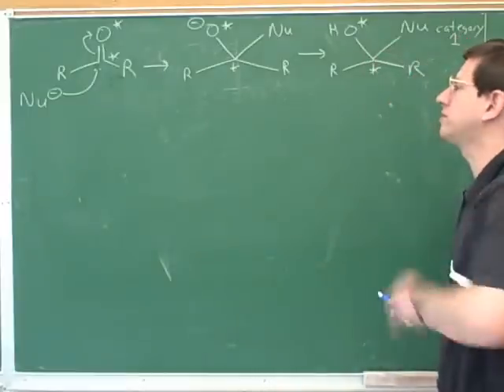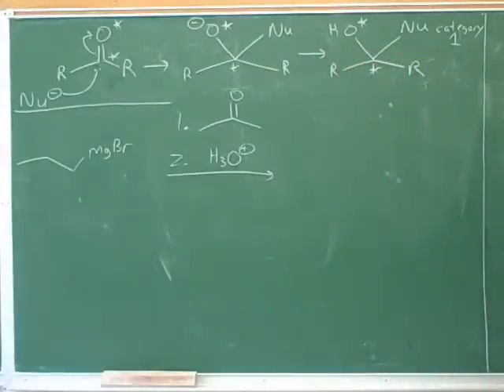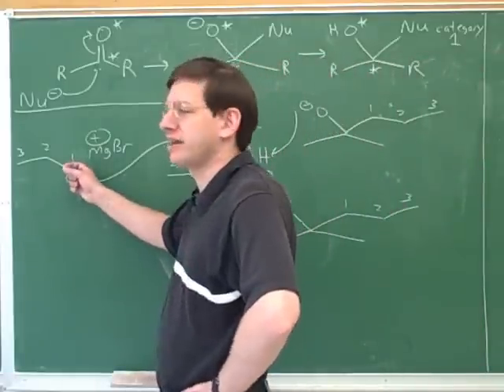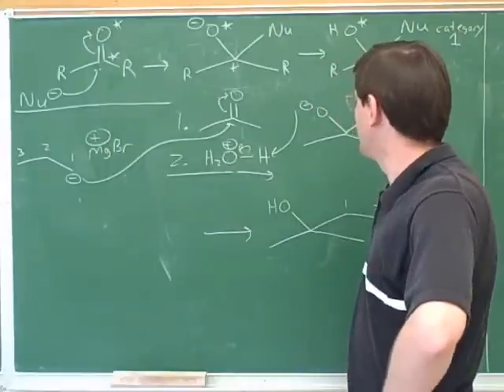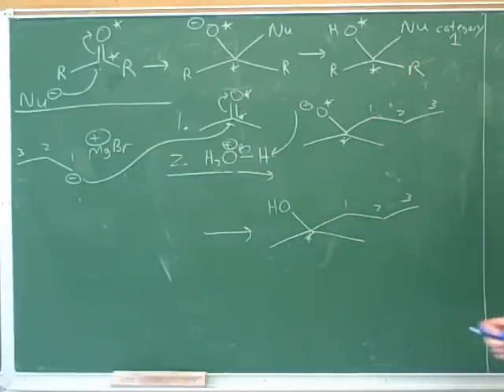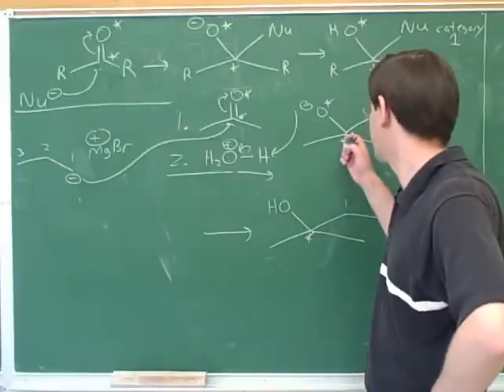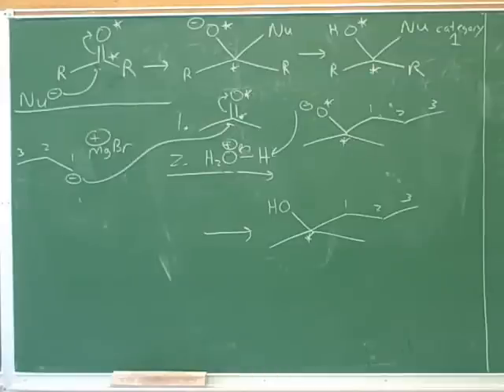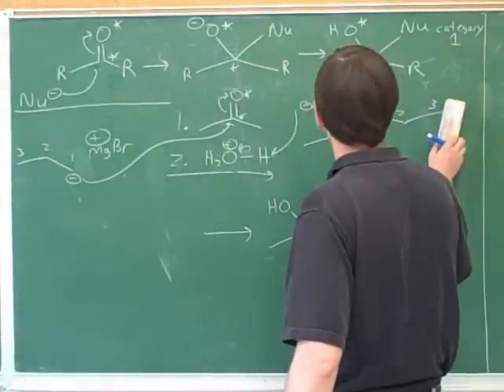Aldehydes and ketones. Acetals and ketals (3)